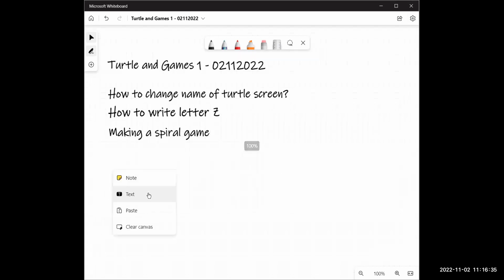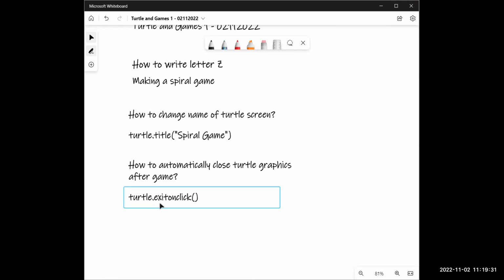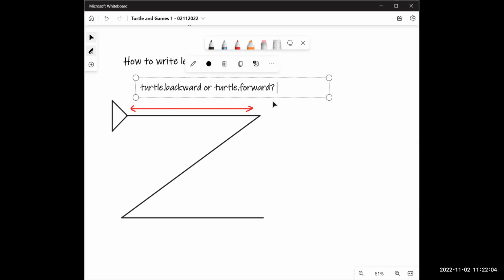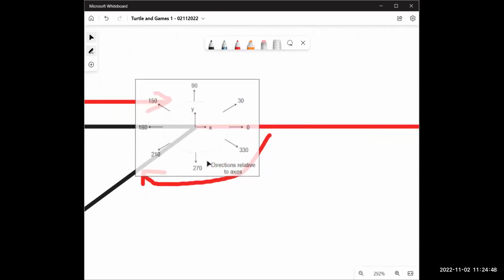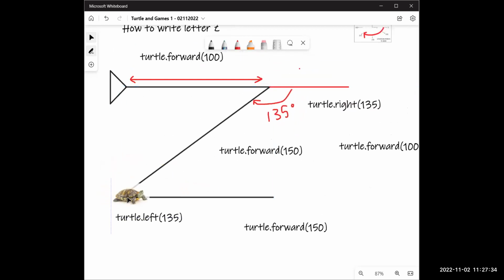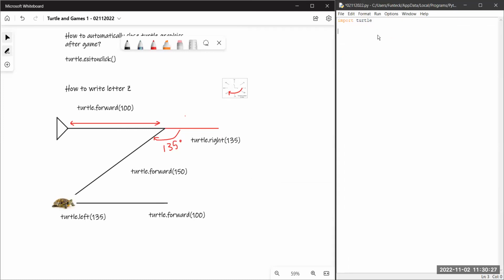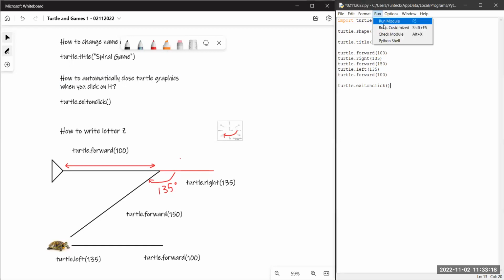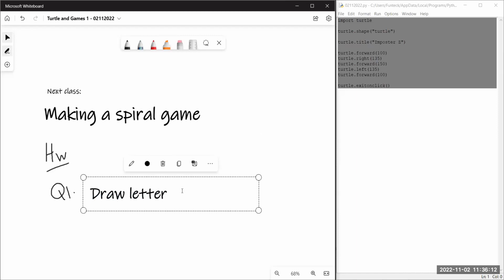GMT20221102 111543 Recording 1920x1030